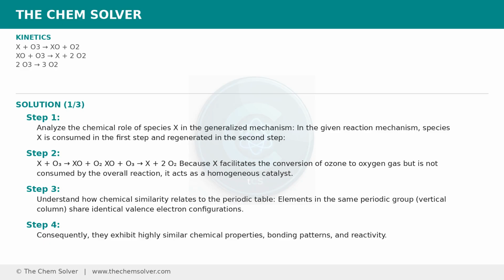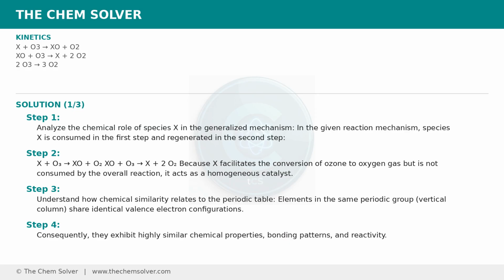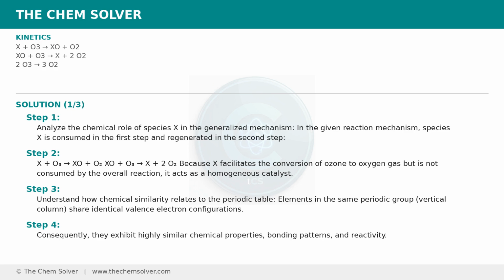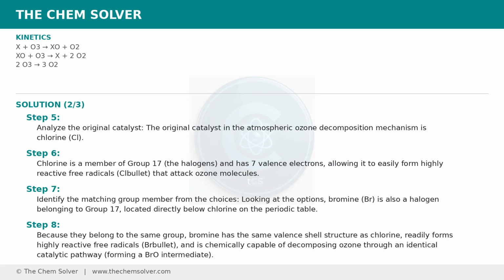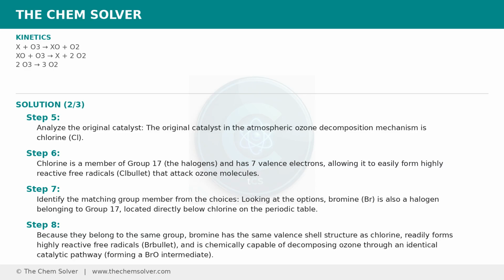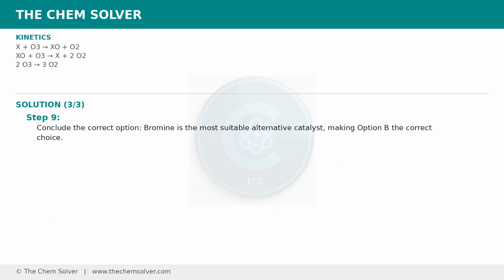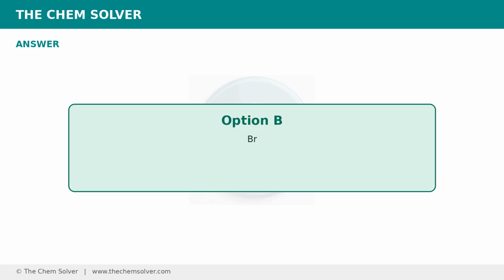AP Chemistry 2015 Q44 — Kinetics | Free Practice + Solution